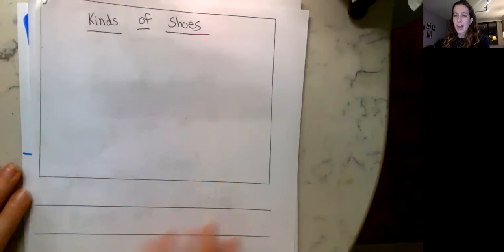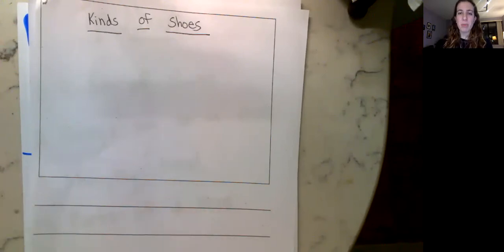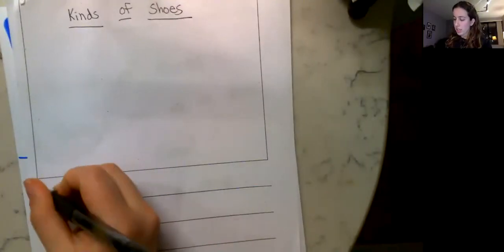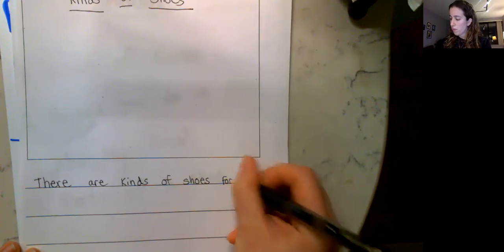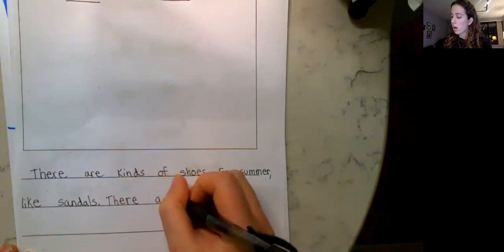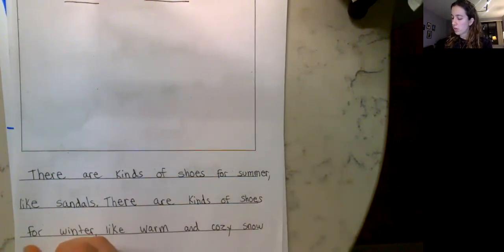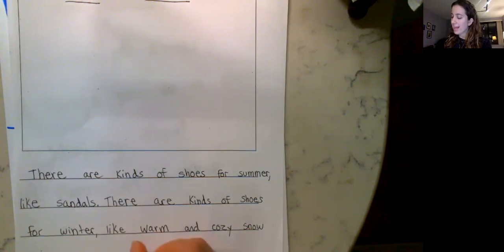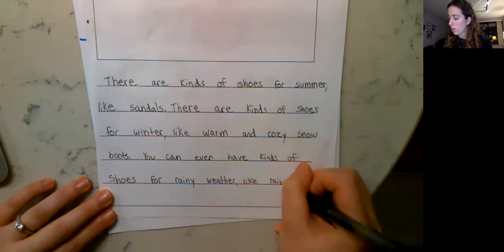Planning a chapter across your fingers